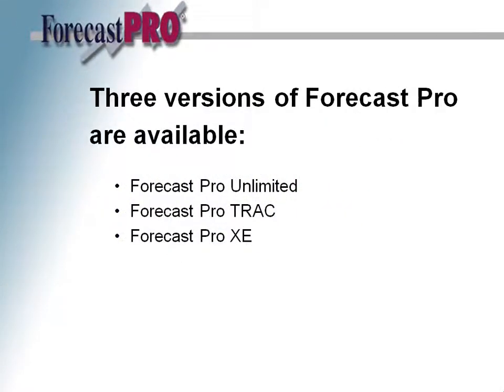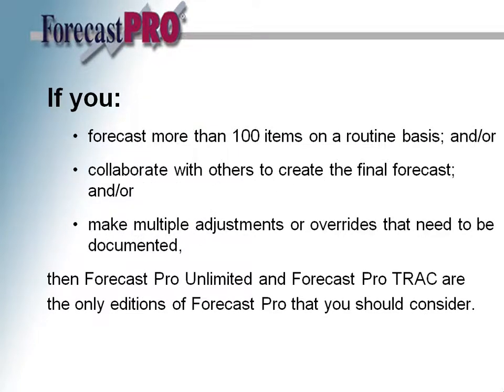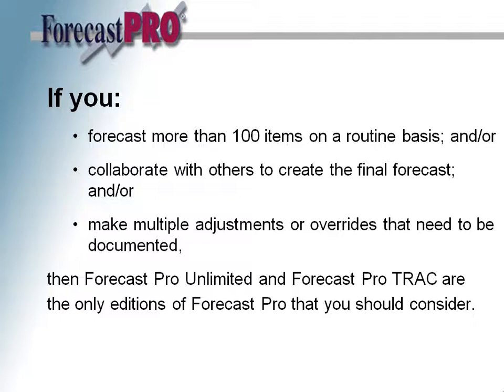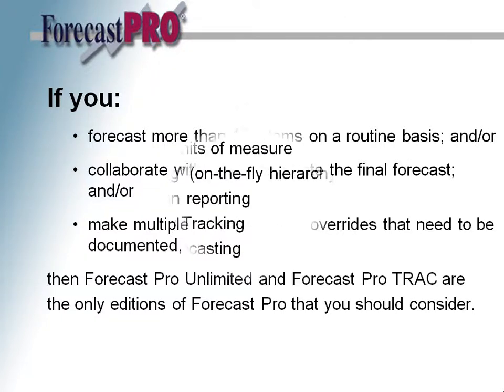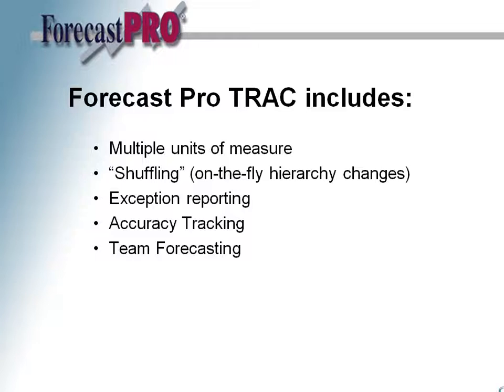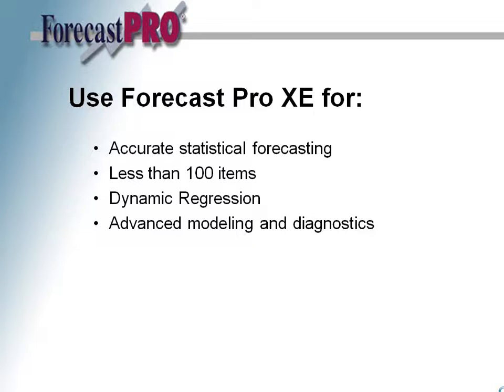Which Edition of Forecast Pro is Right for Me?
This video will outline the 3 Forecast Pro product lines and explain the benefits and differences with each version.